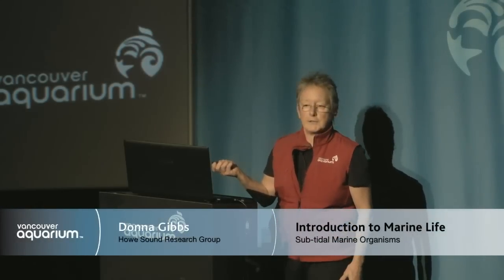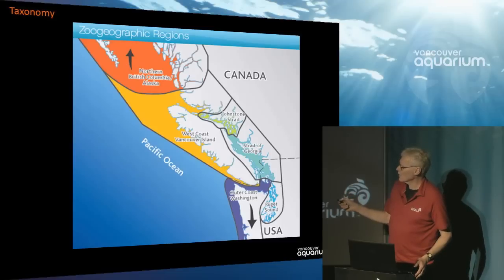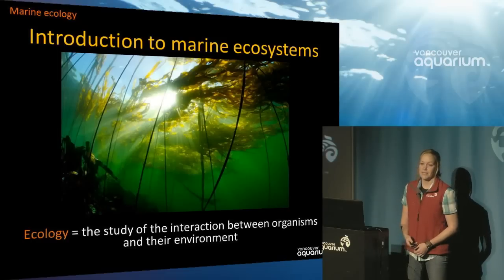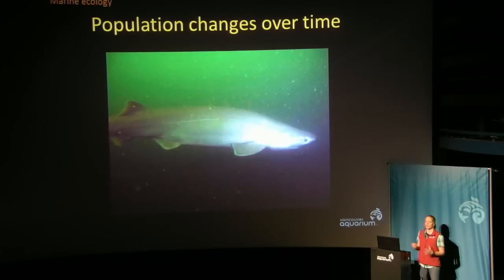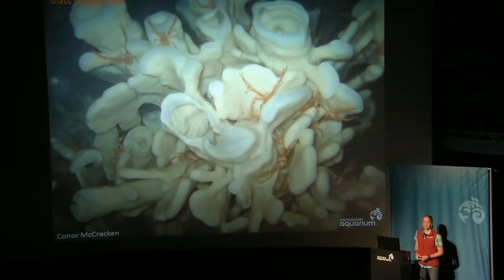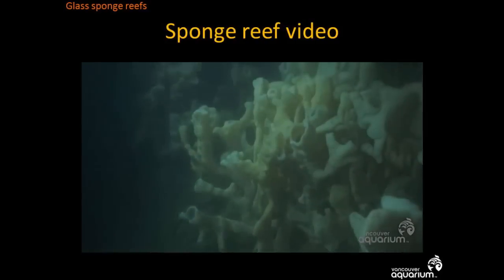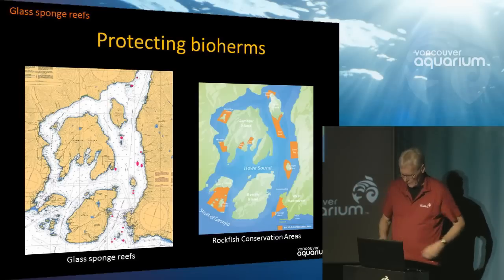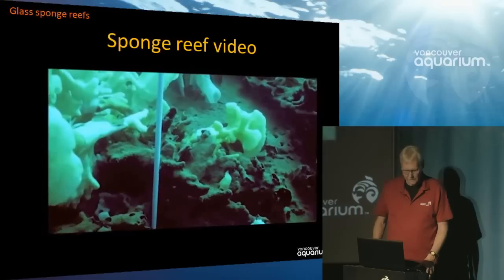Introduction To Marine Life Course: Sub-tidal Marine Organisms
This course gives students of all ages a wonderful introduction to the marine life of British Columbia. Building on the Aquarium’s successful research and education programs, the course will introduce participants to a variety of sea creatures found along the shores of B.C.

Sub-tidal Marine Organisms

Dr. Jeff Marliave has been studying the marine life in Howe Sound for over a third of a century. He has monitored prawn nurseries and glass sponge growth as indicators of environmental quality as well as conducted surveys to assist in the establishment of Rockfish Conservation Areas in Howe Sound. Dr. Marliave has produced over 85 scientific and technical publications.

Jessica Schultz is the Research Coordinator for the Howe Sound Research Program at the Vancouver Aquarium. Jessica completed an Honours Degree in Marine Biology at the University of British Columbia in 2012. Jessica has worked on a variety of scientific diving projects, including monitoring glass sponge reefs, fish and invertebrate population monitoring, kelp forest ecology, and sedimentation on coral reefs. Jessica’s research experience has also included investigating the impacts of climate change on intertidal organisms, and analyzing Canadian fish conservation and management policy.

Donna Gibbs is a Research Diver/Taxonomist for the Howe Sound Research Program at the Vancouver Aquarium. Donna has been working at the Vancouver Aquarium since 1992 as an educator and aquarist. Her expertise is in marine taxonomy and her experience with local species is extensive. Donna has logged over 2,300 cold water research dives and has been diving for the Aquarium’s Howe Sound Research Program for 17 years. She has contributed to 7 scientific journal articles, and also played an integral role in producing the well-known book, Marine Life of the Pacific Northwest.